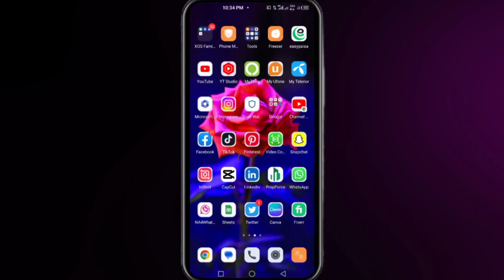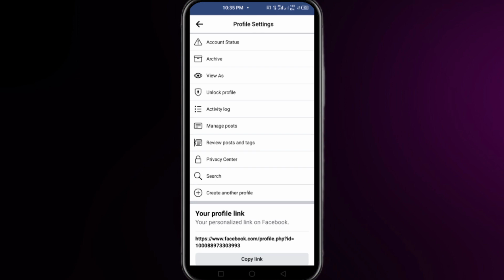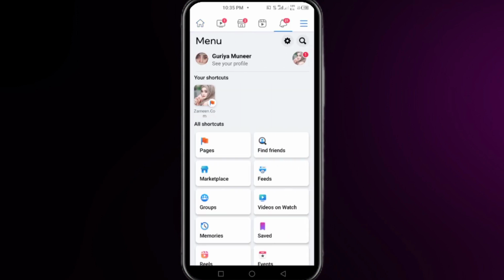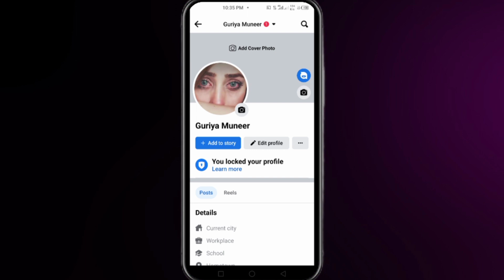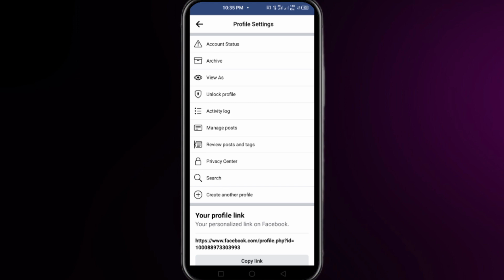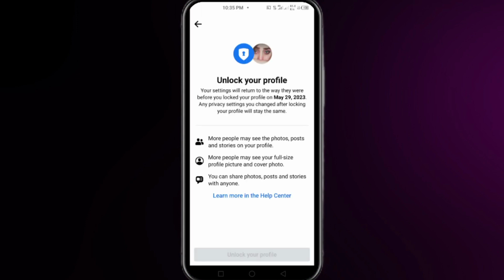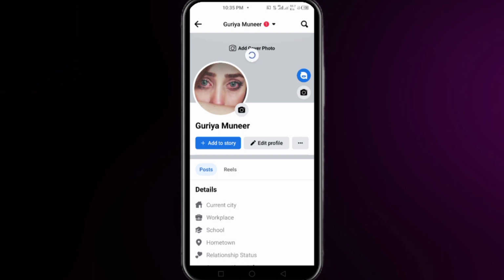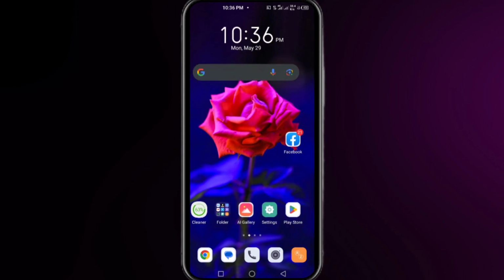FIX FACEBOOK PROFESSIONAL MODE NOT SHOWING!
If you're having problems with Facebook Professional Mode not showing up, then this video is for you! In this tutorial, we'll show you how to fix Facebook Professional Mode not showing up on your Pages.

If you're a business owner or manager, then you need to be using Facebook Professional Mode! Facebook Professional Mode gives you unlimited access to your Facebook Page, so you can manage your account and posts more effectively. But sometimes Facebook Professional Mode doesn't show up on your Page, no matter how many times you try to activate it. In this tutorial, we'll show you how to fix Facebook Professional Mode not showing up on your Pages!